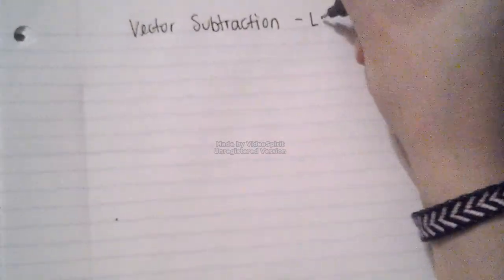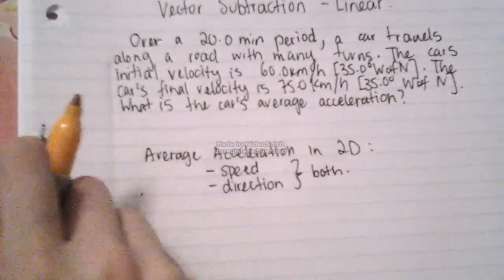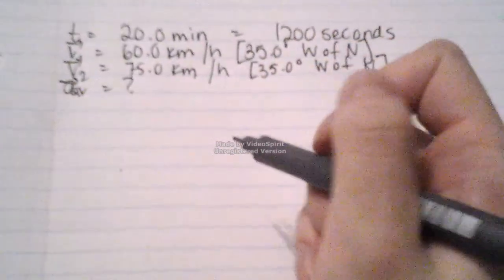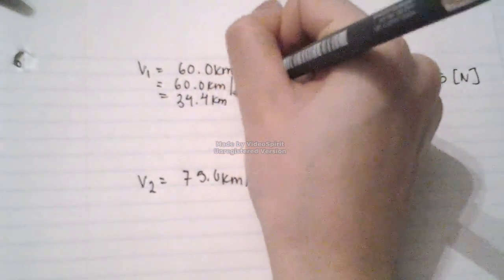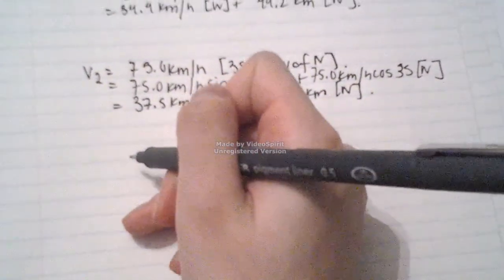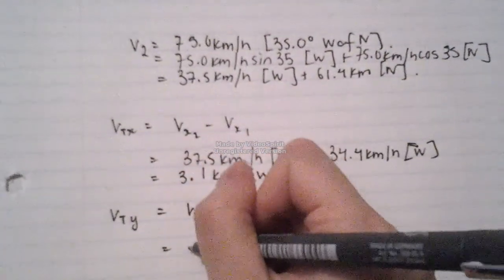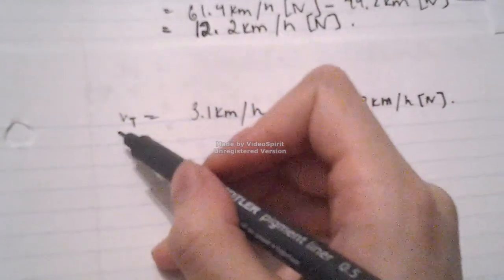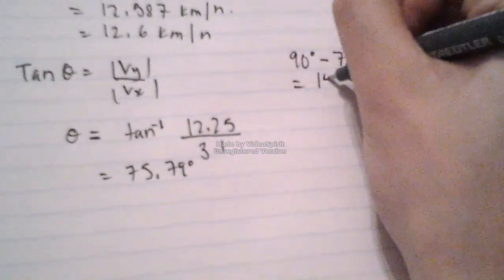SHARON subrtacting vectors linear.mp4